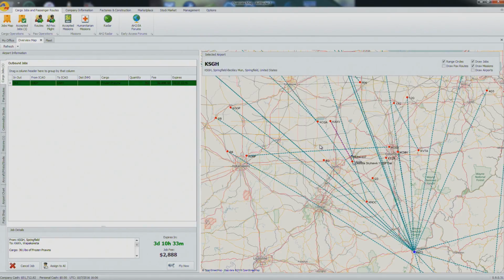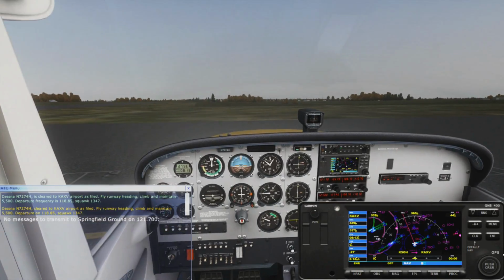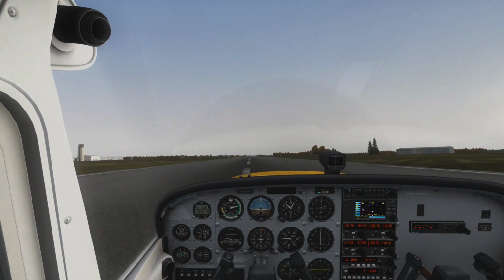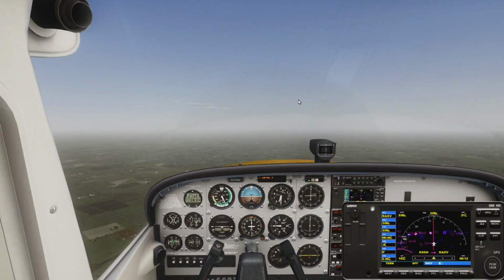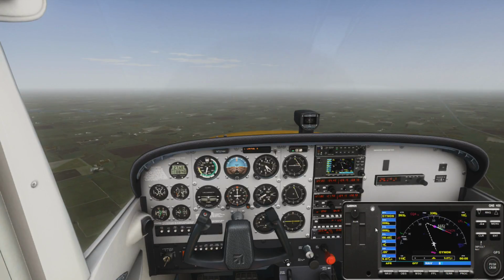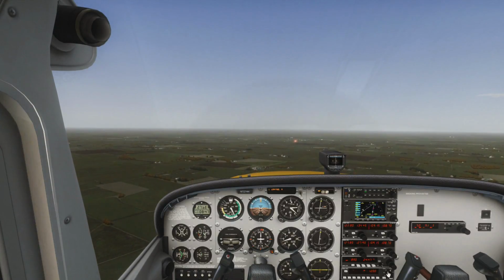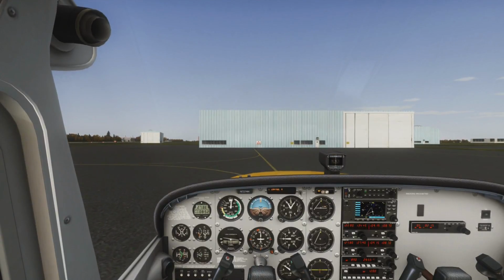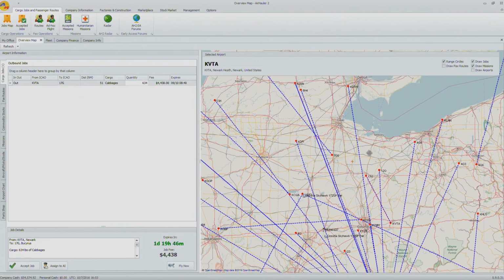FSX | Air Hauler 2 Ep. #47 - Another Really Short Flight | C-172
FSX | Air Hauler 2 Ep. #47 - Another Really Short Flight

In this flight, we have another really short flight. Just trying to get that reputation up.

Springfield, Ohio (KSGH) to Wapakoneta, Ohio (KAXV)

Springfield, Ohio Takeoff: 11:05
Wapakoneta, Ohio Approach: 27:18

Cargo: Frozen Shrimp
Plane: Cessna C-172 Skyhawk (A2A Simulations)

Addons Used:
OpusFSI (Weather)
EZDok (Cameras)
REX 4 Texture Direct (Textures)
FlightSim Commander 9 (Flight Plan)